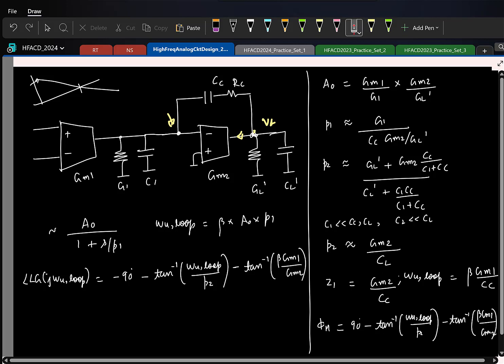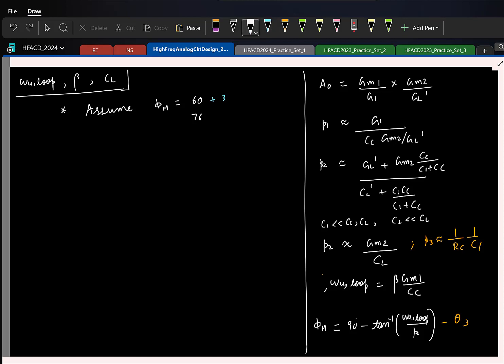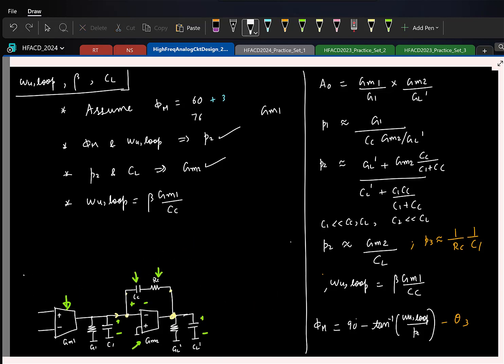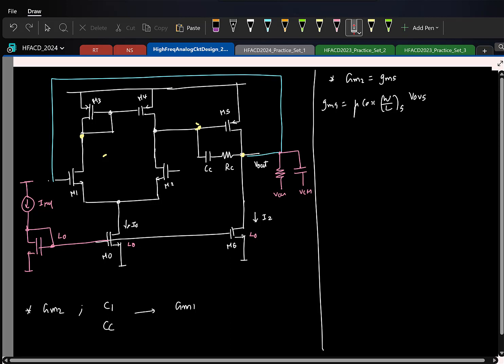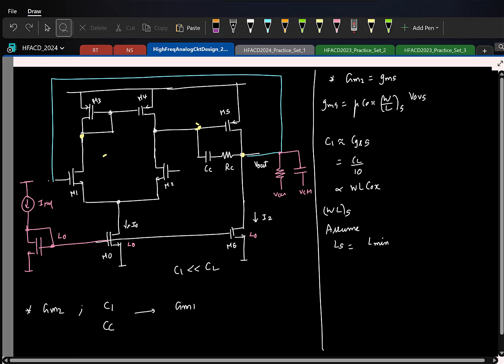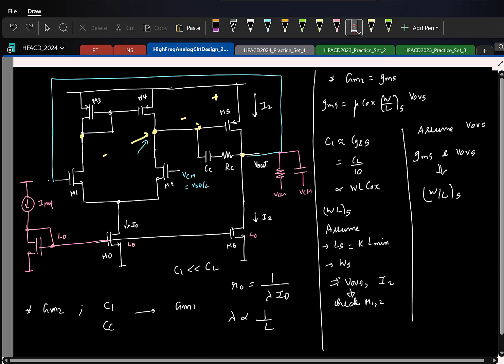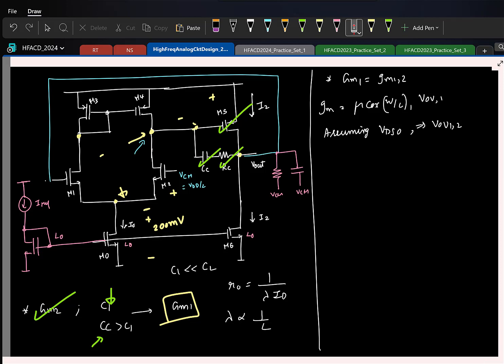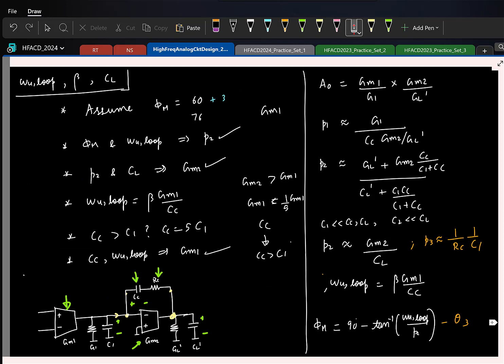Lecture 17(2): Two-stage Miller OTA: Design example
Video description:
This lecture explains one way to go about designing a two-stage Miller OTA from given specifications on the load capacitor and unity-gain frequency.